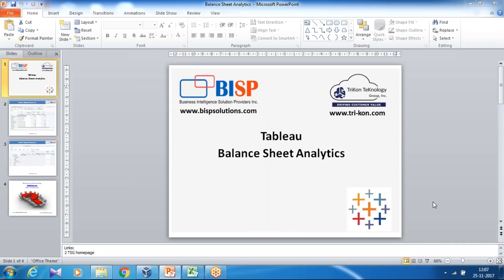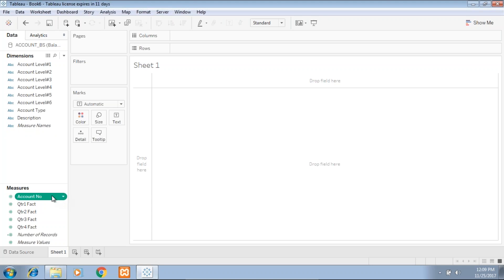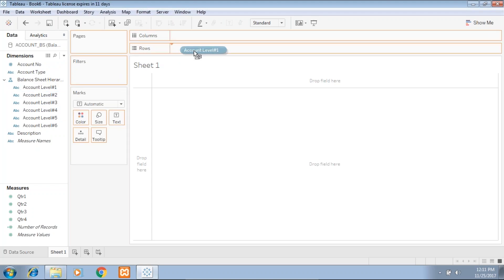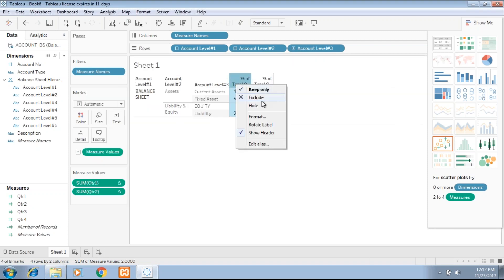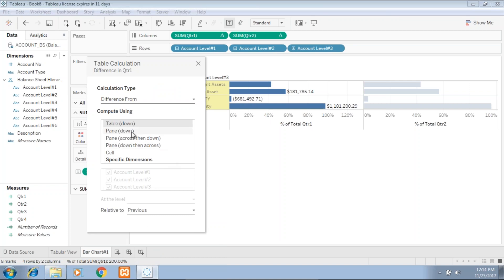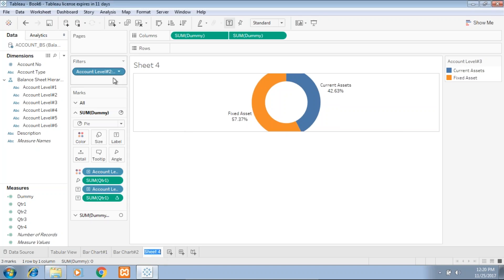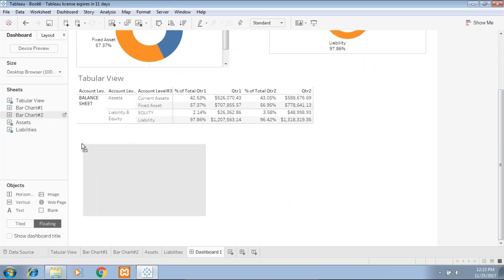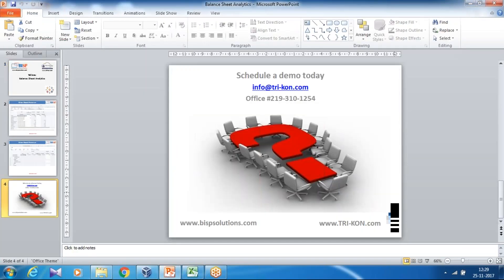Tableau Balance Sheet Dashboard | Tableau Hands-on | Tableau Practical